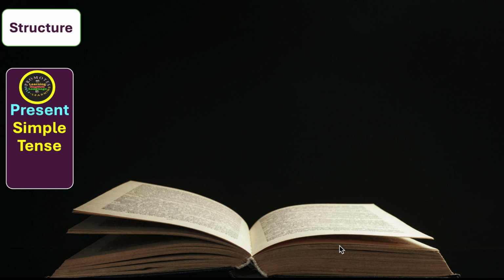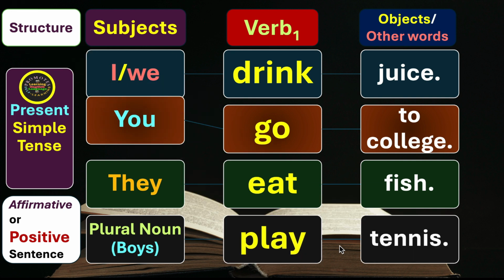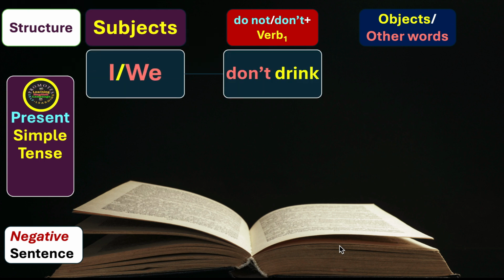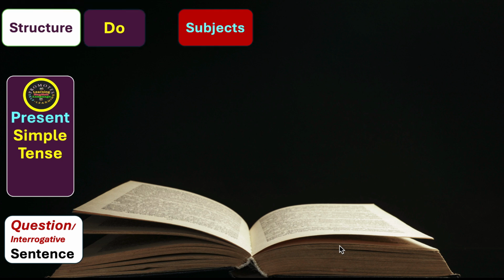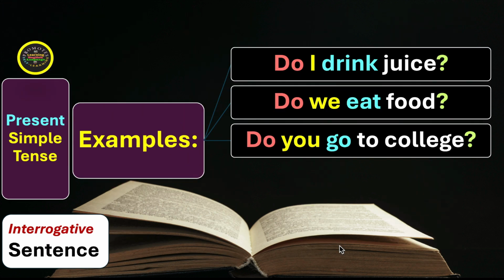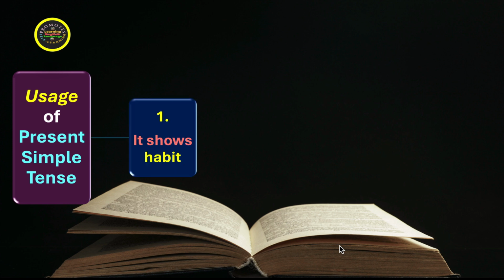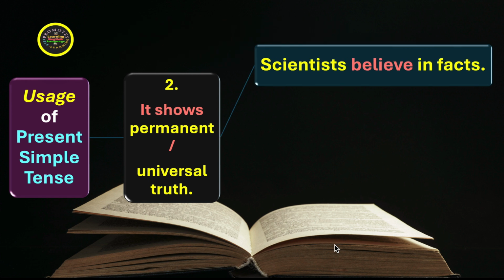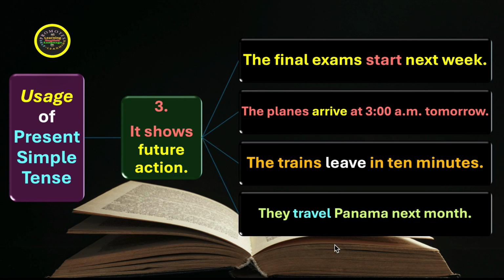(Lecture-2) Present Simple Tense or Simple Present Tense: Its Structure, Examples and Usage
A new technique is applied to teach "Present Simple Tense" in an innovative manner.
00:00 Introduction
00:17 Structure of Affirmative Form
00:55 Examples of Affirmative Sentence
01:06 Structure of Negative Form
01:42 Examples of Negative Sentence
01:54 Structure of Interrogative Form
02:32 Examples of Interrogative Sentence
02:40 Examples of Interrogative Sentence with Question Words
03:05 Usage-1: It shows HABBIT.
03:30 Usage-2: It shows UNIVERSAL TRUTH.
04:04 Usage-3: It shows FUTURE ACTION.